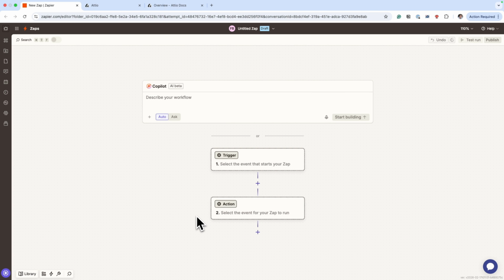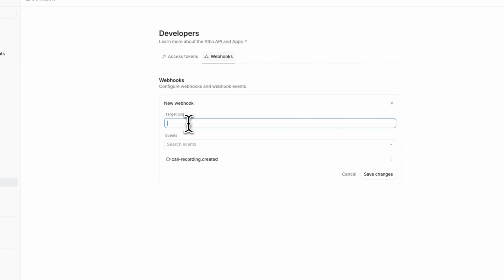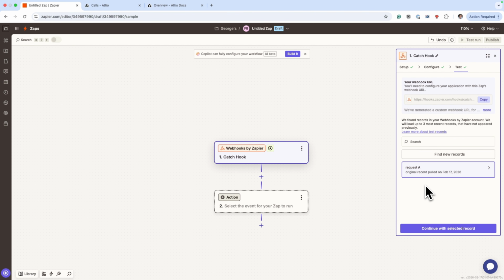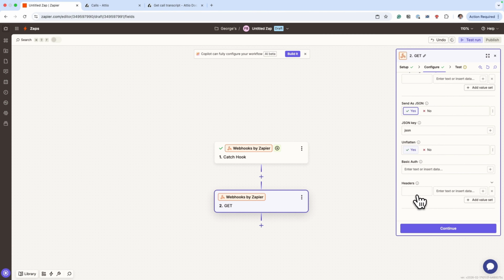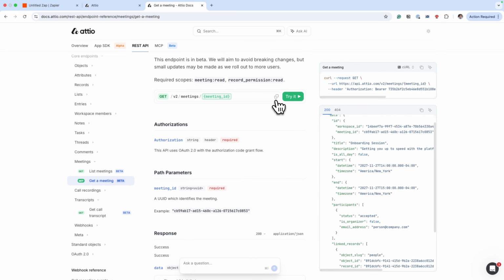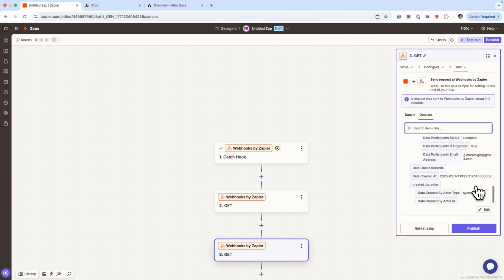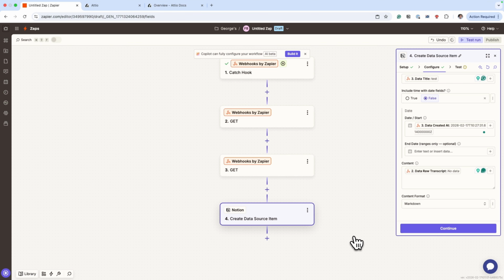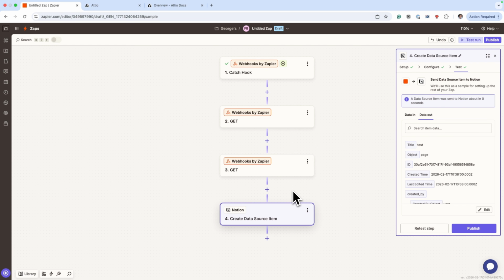How to push Attio Call Recording Transcript to Notion?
Push Attio Call recording transcript into Notion automatically — using Attio Webhooks + Zapier + Attio REST API.

I'll show you a practical, reliable setup to send every new Attio's call recording is created into a Notion database.

- How to catch call.recording events with Webhooks by Zapier (Catch Hook)
- How to fetch the full info from the meeting via Attio REST API (GET meeting) using the meeting ID
- How to map fields
- How to avoid the 2000-character plaintext limitation by using markdown

Useful links:

Do you have any questions about Attio? Join our weekly webinars on Wednesdays at 11 am EST
We’re offering a free Attio automation for your workspace.